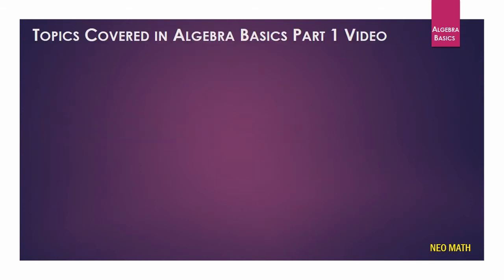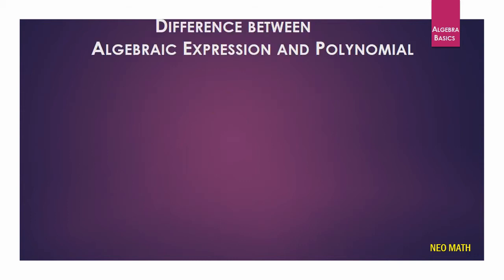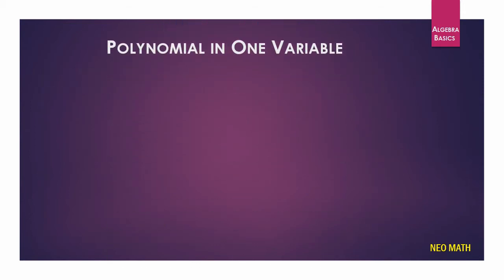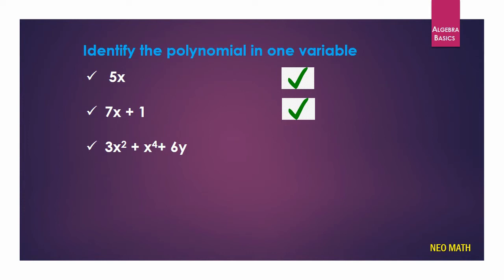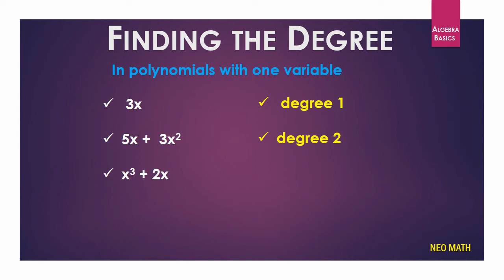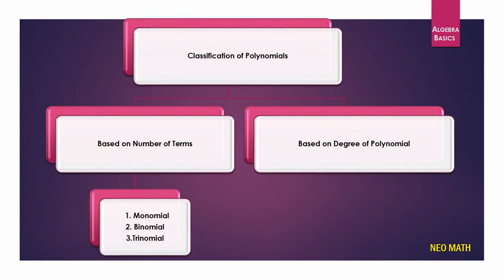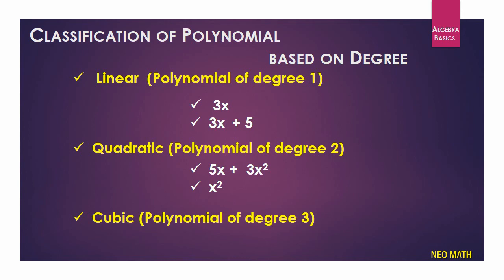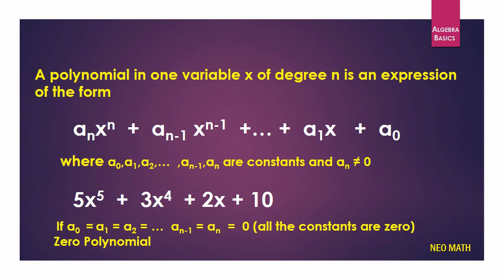Part 2 - Intro to Algebra - (Polynomial)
Part 2 - Introduction to Algebra (Polynomial)